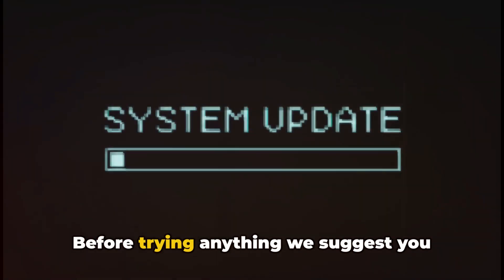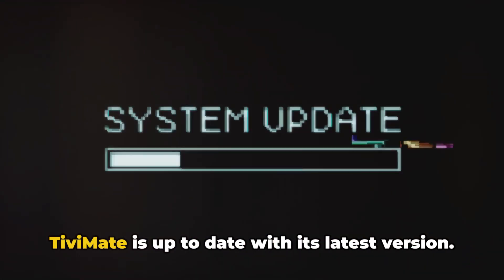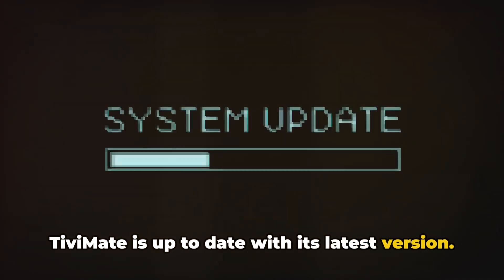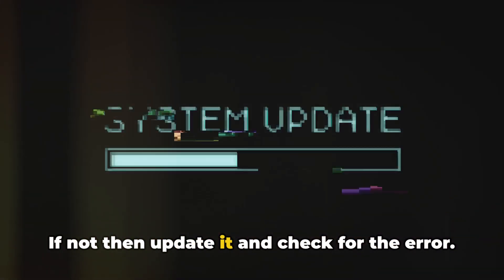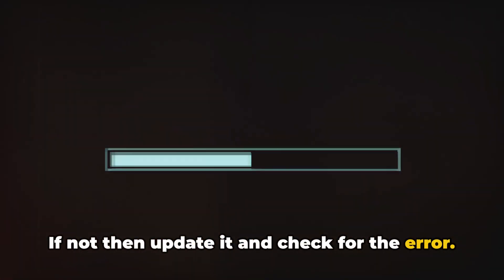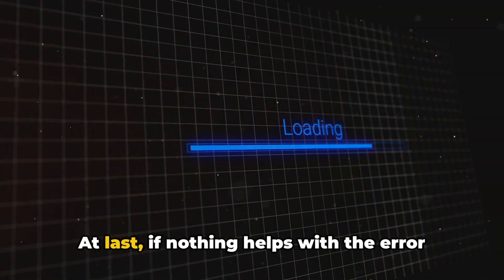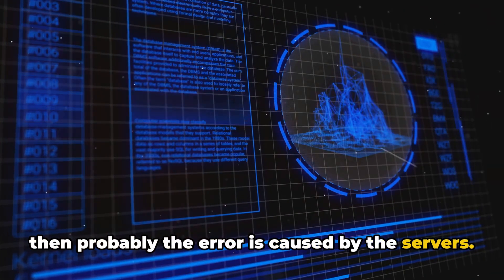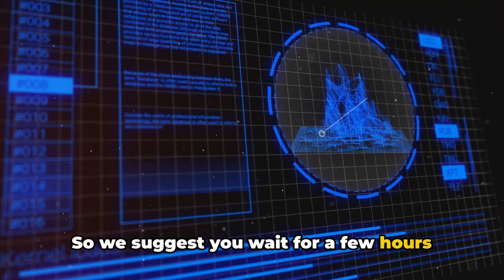How To Resolve TiviMate Error Code 509?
Don’t have VPN? Try this exclusive offer

Decoding TiviMate Error Code 509 by Quaries

OUTLINE:

00:00:00 Introduction to TiviMate Error Code 509
00:00:23 Troubleshooting Steps for TiviMate Error Code 509